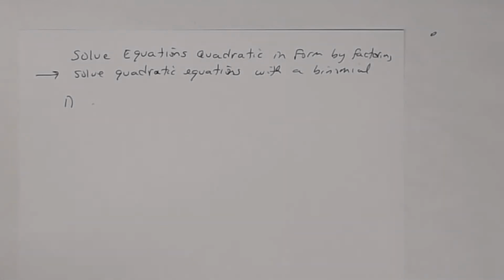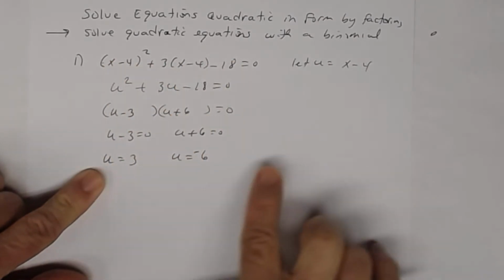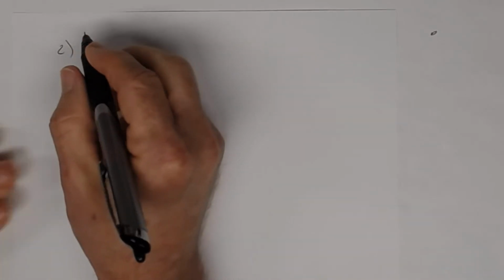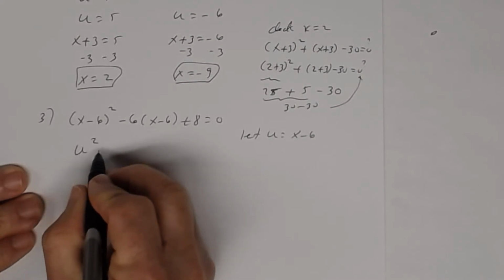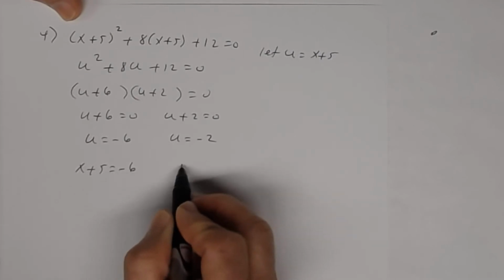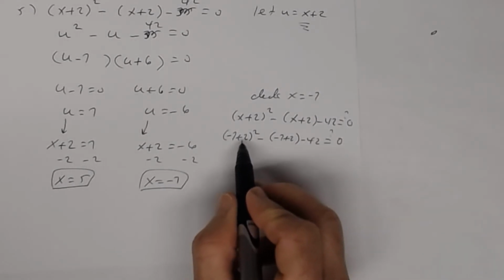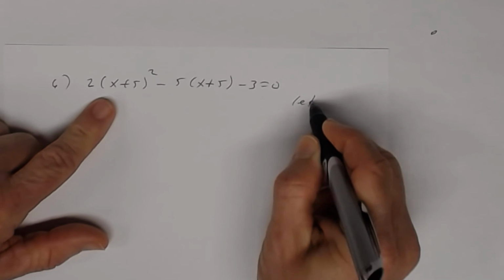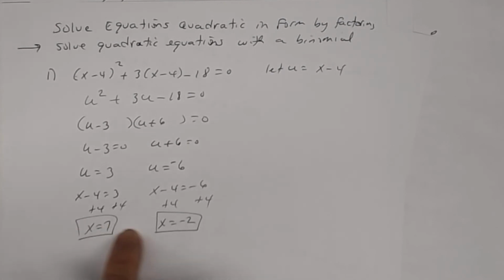Solving Quadratic Equations with a Binomial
This lesson discusses how to solve a quadratic equation with a binomial.  The process used in this lesson is substitution for the binomial.